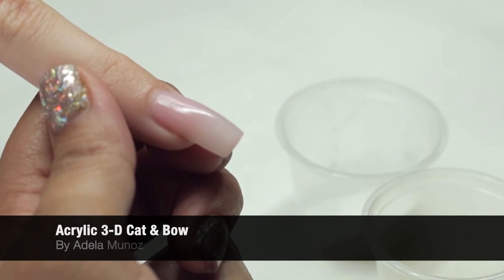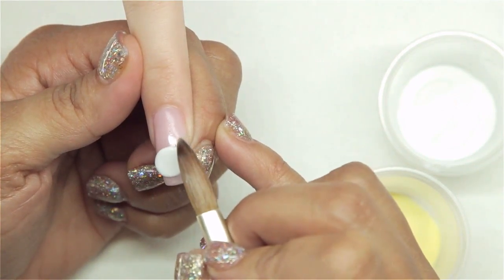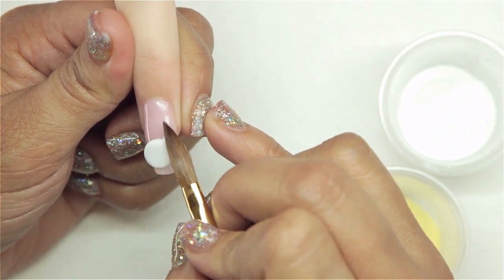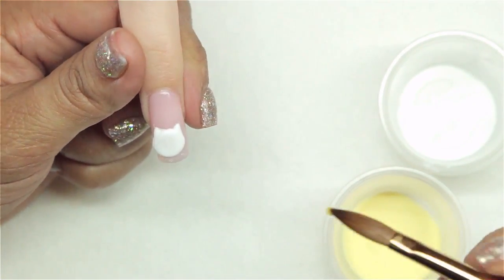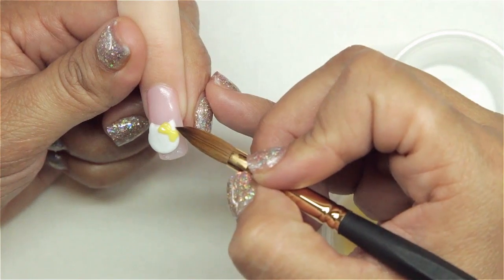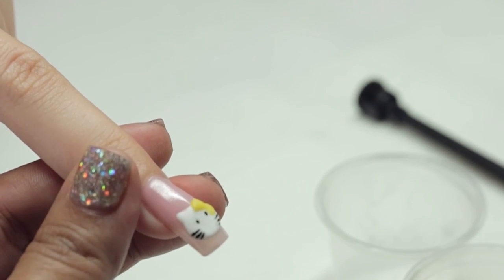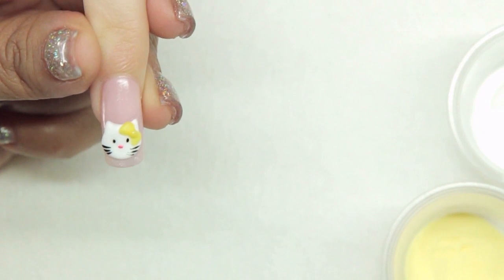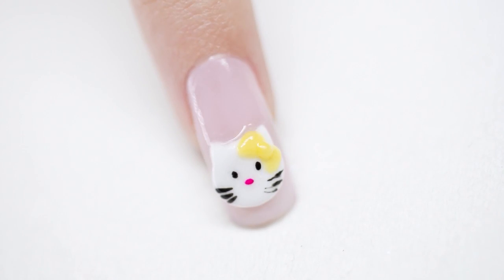Acrylic 3-D Cat & Bow Nail Art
In this video from the NAILS Troubleshooter series, OPI guest artist Adela Munoz shows how to create a 3-D cat and bow nail art design using colored acrylics.